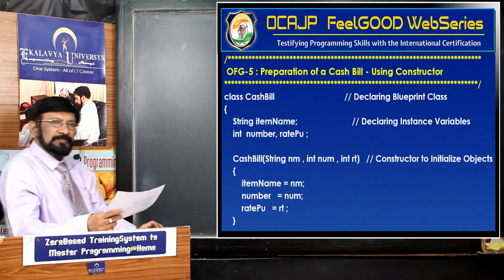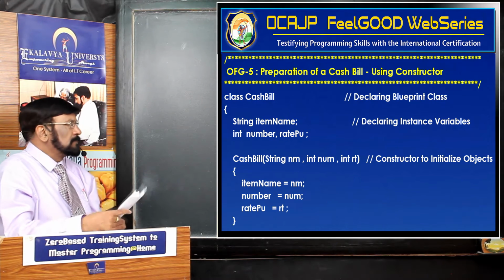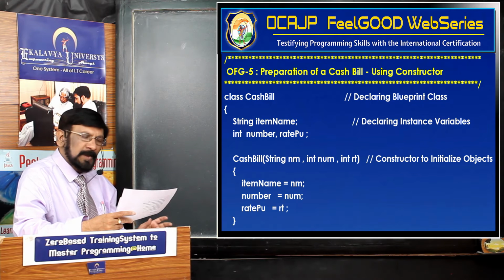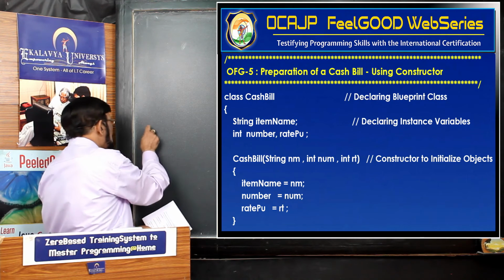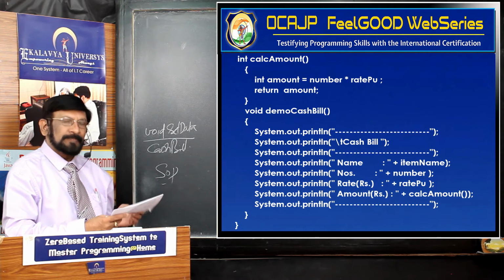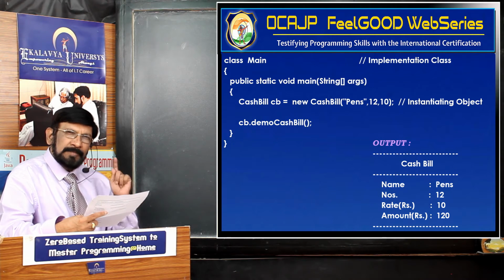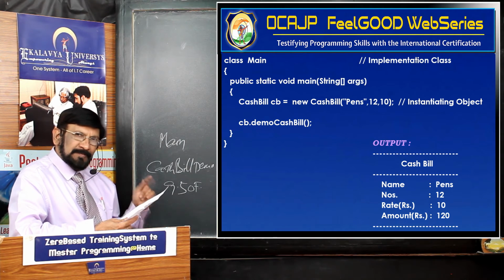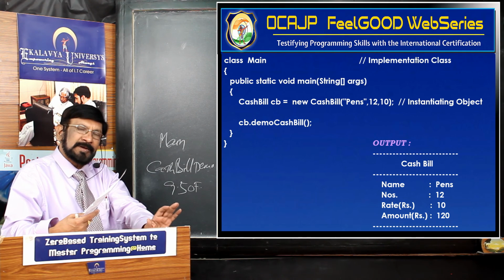3-5B : OFG-5B - Understanding Constructor CashBill B